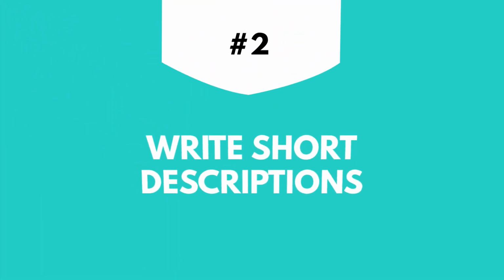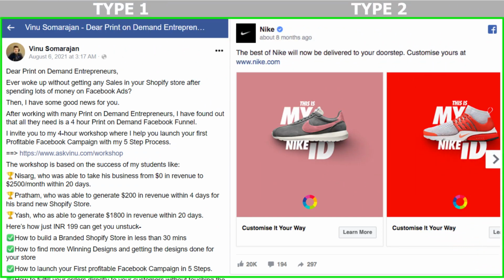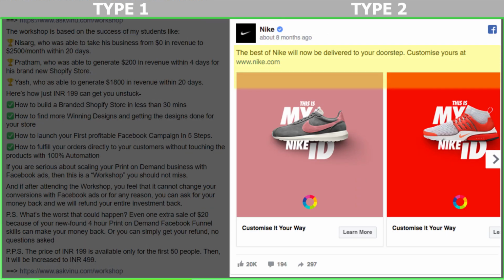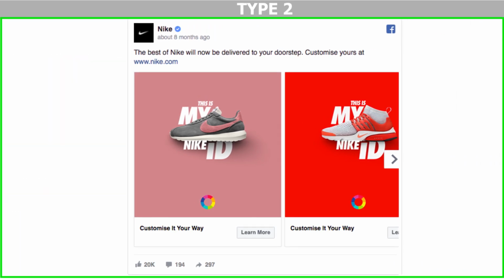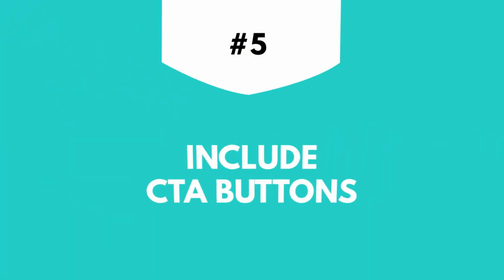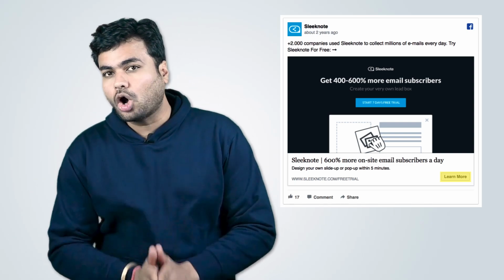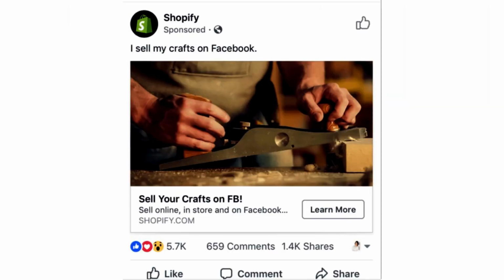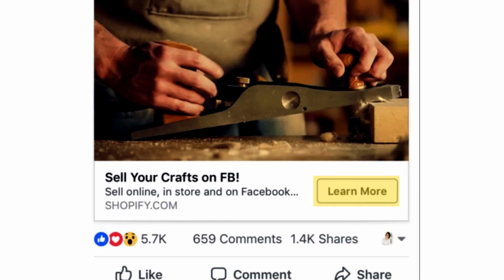Easy Ways to Get Sales and Attract More Customers Using Facebook Ads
Want to attract leads and grow your business?

Facebook lead ads can accomplish a variety of marketing objectives, and can also help you with one of marketing’s golden rules: Know your audience.

If your goal includes marketing research, clients responses, or even raising conversions then Facebook ads can help you in achieving your goals.

Consider these strategies to generate leads.

1:46 - Target Audience
2:51 - Write Short Descriptions
3:32 - Add Visuals
4:01 - Include Offers
4:48 - Include CTA Buttons
5:33 - Direct Them To Landing Pages